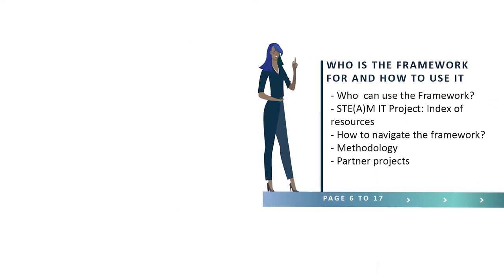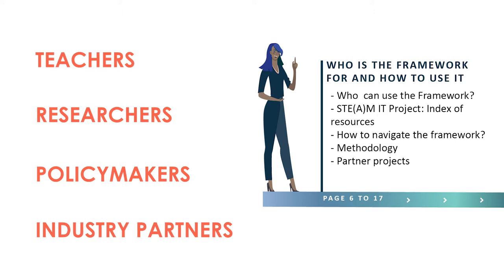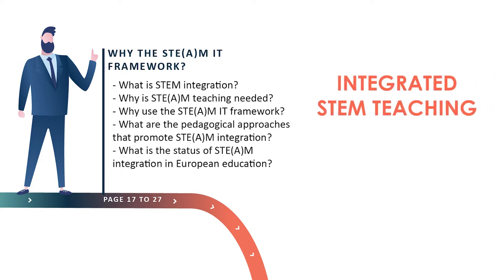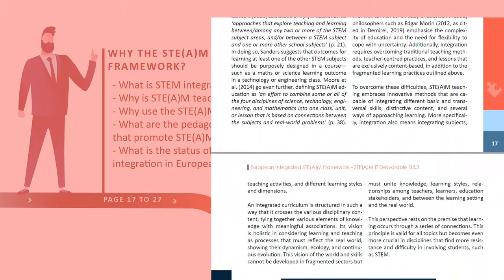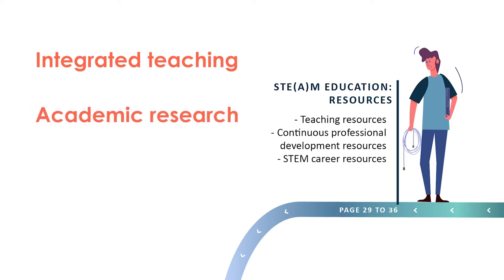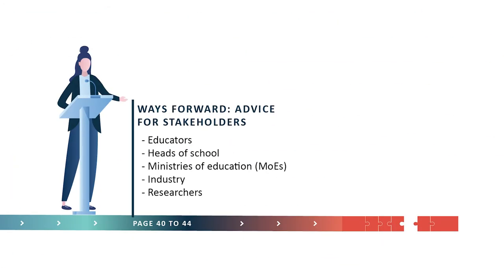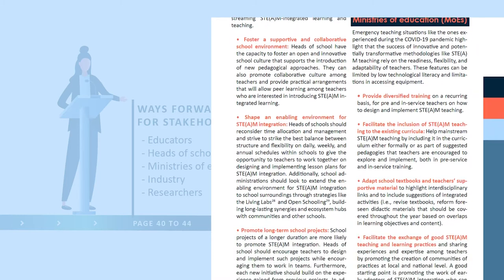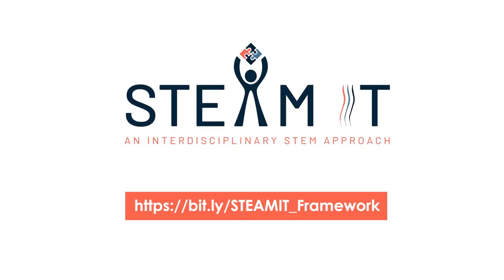STE(A)M IT - How to Navigate the First European Integrated STEM Teaching Framework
Download and read the first European Integrates STEM Teaching Framework

The STE(A)M IT project has received funding from the European Union’s ERASMUS+ programme project STE(A)M IT (Grant agreement 612845-EPP-1-2019-BE-EPPKA3-PI-FORWARD) coordinated by European Schoolnet (EUN), and has received funding from the European Union’s H2020 research and innovation programme – project Scientix 4 (Grant agreement N. 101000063), coordinated by European Schoolnet (EUN). The content of the video is the sole responsibility of the organizer and it does not represent the opinion of the European Commission (EC), and the EC is not responsible for any use that might be made of the information contained.